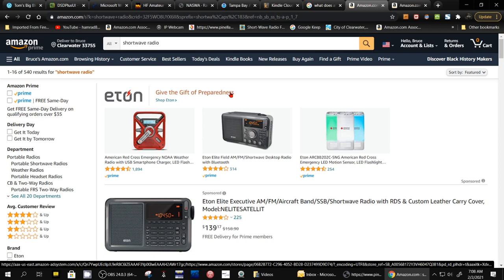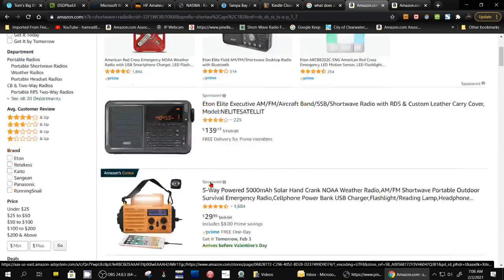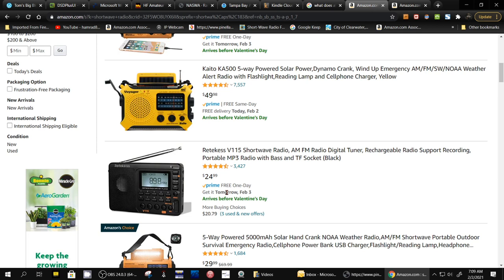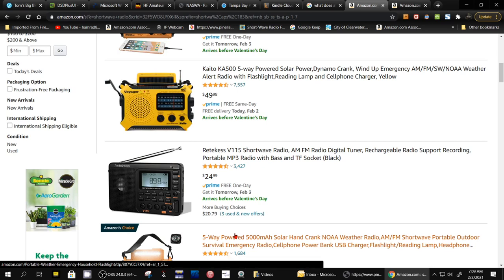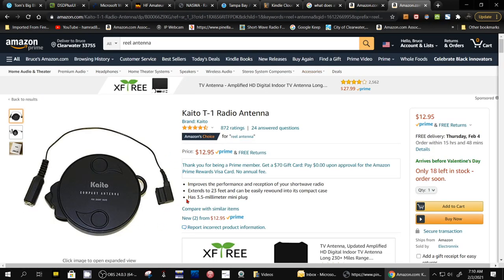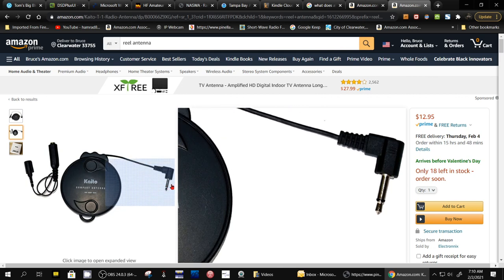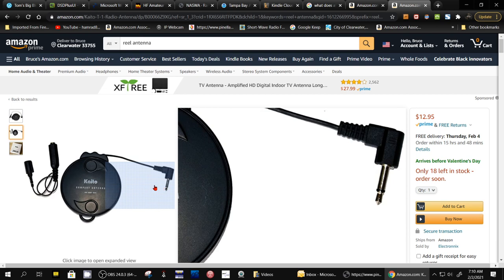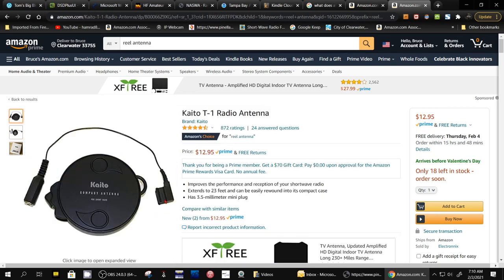TRRS #2087 - How to Improve Shortwave Reception